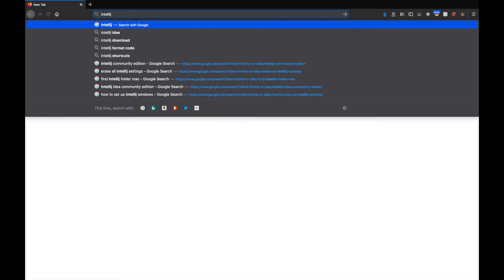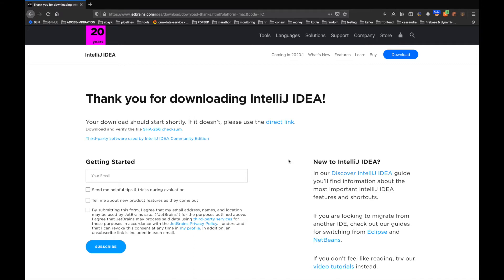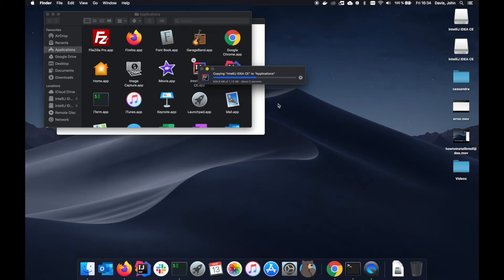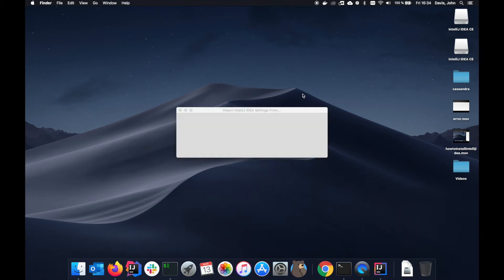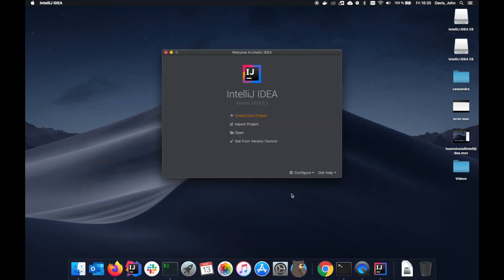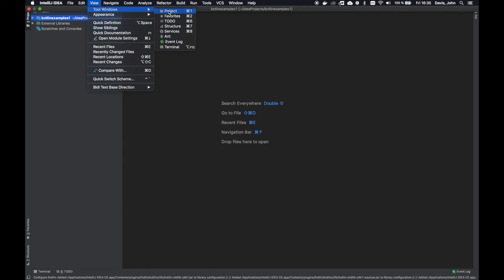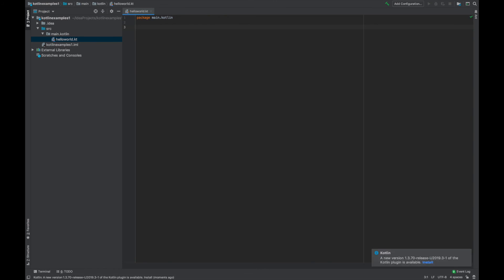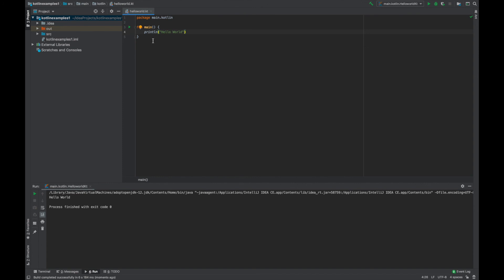How to Install IntelliJ IDEA and Run a Kotlin Program in 3 minutes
Install IntelliJ IDEA so that you can start coding today! IntelliJ is an is an integrated development environment, which is a fancy way of saying that it's a program that you use to write code with.

Unlike a regular text editor, an integrated development environment helps you to run code from within the program without having to open up a terminal. In addition, there are tons of plugins and shortcuts in IntelliJ that make your life much easier as a programmer.

Setup should be nearly identical for all platforms. I recommended just using the defaults while you're getting started. This tutorial shows you how to install the community edition, which is free.

Here is where you can download the executable files (click on community, not ultimate):